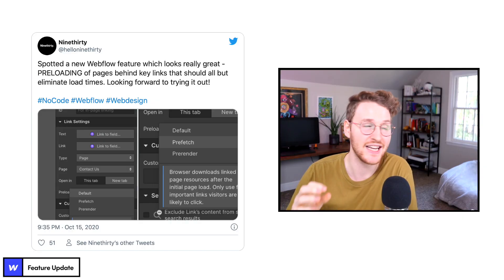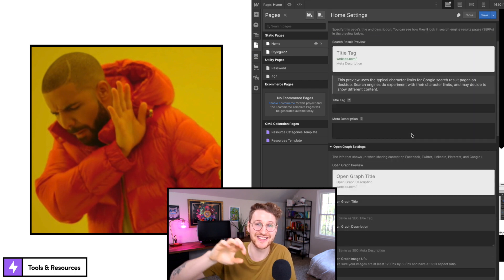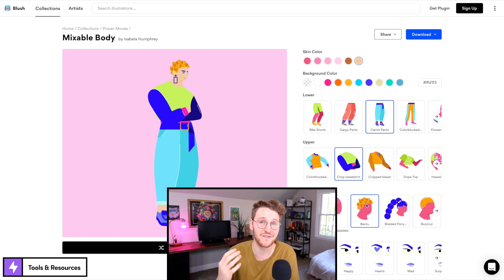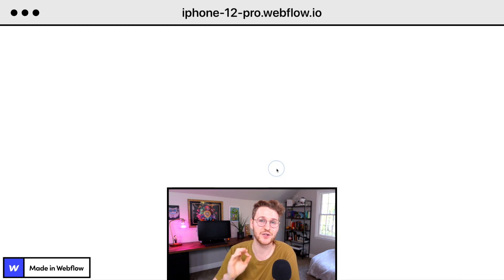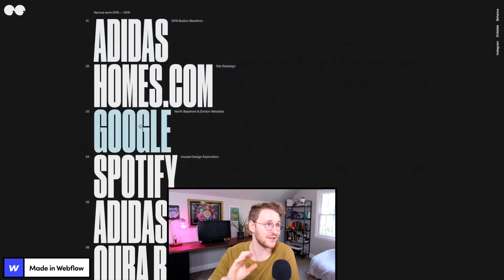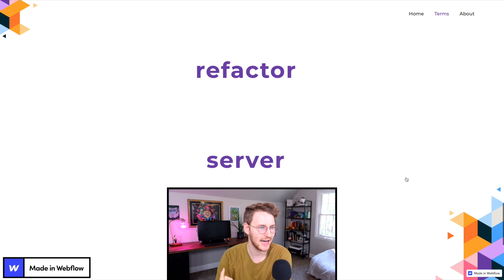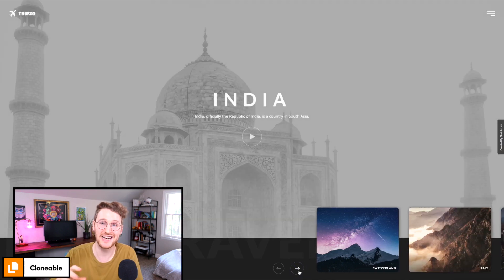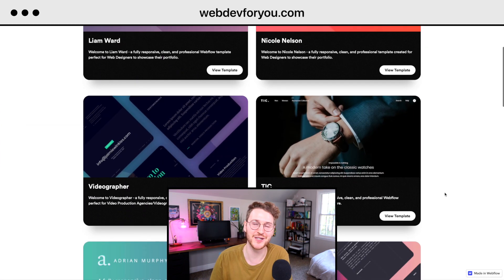iPhone 12 Rebuild, A New Preloading Feature, and CodeMode - Flowmingo Show Ep 5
Links mentioned in this video:

(0:12) Webflow is adding preloading
(1:06) CodeMode Chrome Extension by Kevin Haag
(1:41) Blush by Pablo Stanley
(2:38) Notion For by Cole Ryan
(3:03) iPhone 12 Pro Landing Page Rebuild by Moritz Petersen
(3:23) Moritz's Landing Page Tutorial
(3:38) Interview with James Traf Preview
(4:35) Josh Newton's Portfolio
(5:12) Corey Moen's Portfolio
(5:38) Speak Tech by Anna Sabatini & Romy Misra
(6:21) Weather in Calendar by Andreas Vejnø Andersen
(6:55) Custom Double Slider Cloneable by SketchzLab
(7:21) Slider Timer Interactions by WebDev For You
(7:40) WebDev For You Shoutout

Submit a link for a future episode